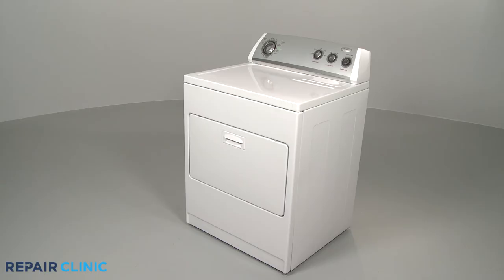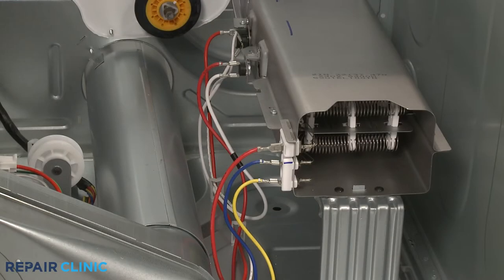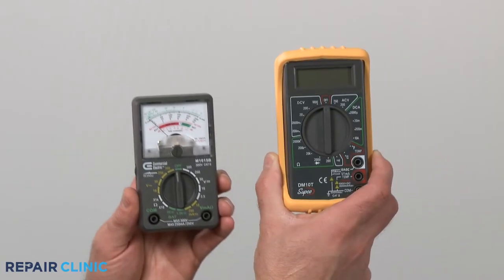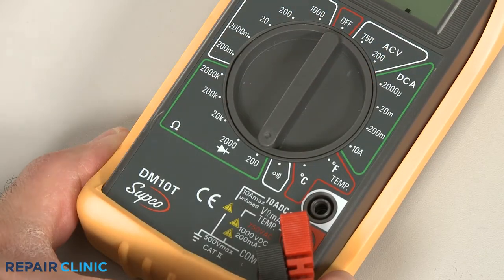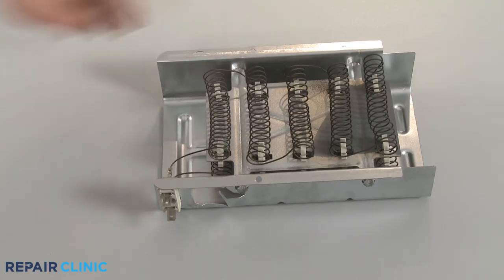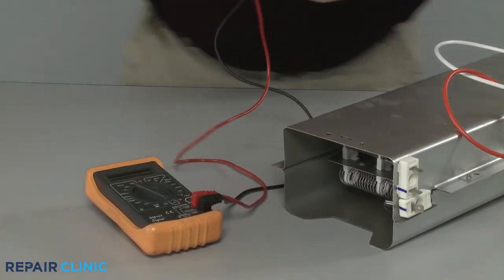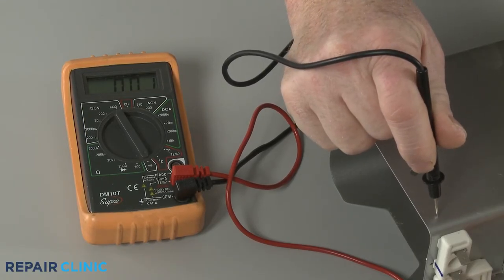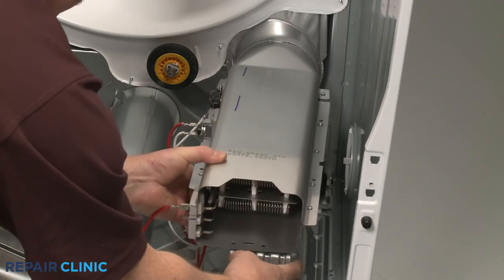How to Test a Dryer Heating Element for a Short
This video demonstrates how to test a heating element on an electric dryer for a short. A short in a heating element can cause the element to stop working, causing the dryer to take too long to dry or not dry at all.

Other commonly replaced dryer parts are:

Thermal fuse
High limit thermostat
Cycling thermostat
Main control board
Timer
Moisture sensor
Thermistor

All of the information provided in this part testing video is applicable to the following brands: Amana, Frigidaire, GE, Kenmore, LG, Maytag, Roper, Samsung and Whirlpool.